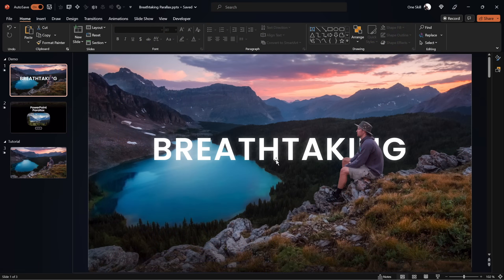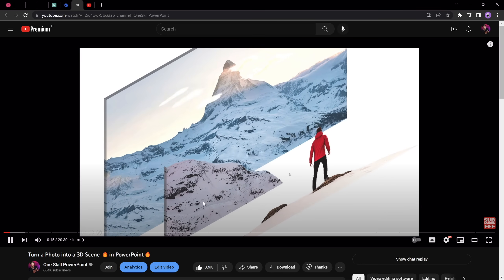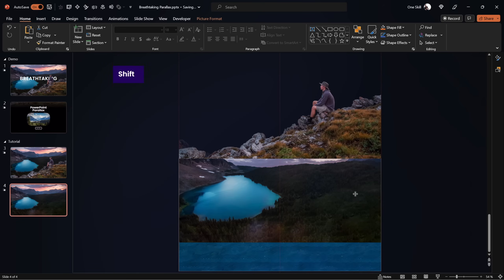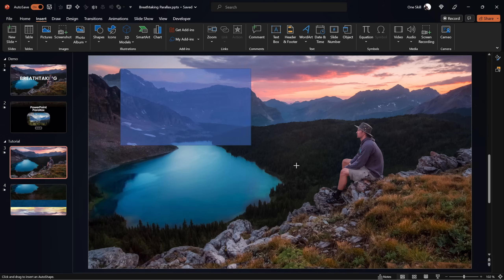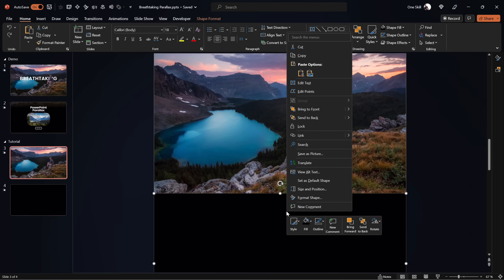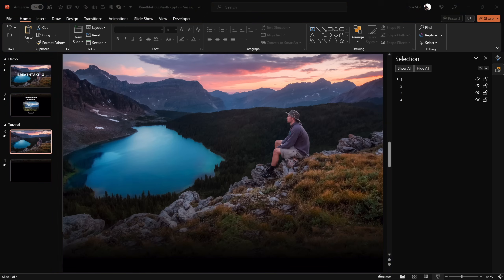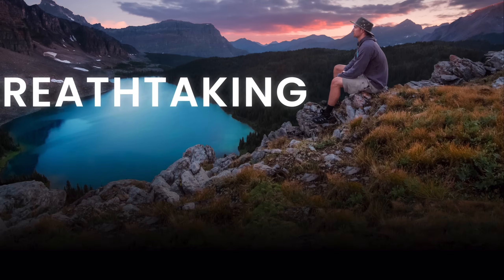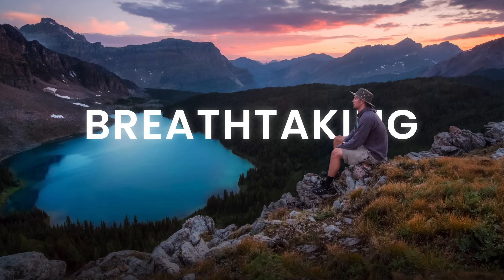BREATHTAKING PowerPoint ✨PARALLAX✨ Animation Tutorial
Hello My Friends :) In today's video you will learn how you can create this Breathtaking Parallax Animation in PowerPoint. To create this wonderful parallax animation we will have to separate the photo into a couple of layers and then animate those layers using morph transition. You could easily create this awesome parallax animation using motion path lines as well. Check out the video to learn all of the secrets! Let’s go :)